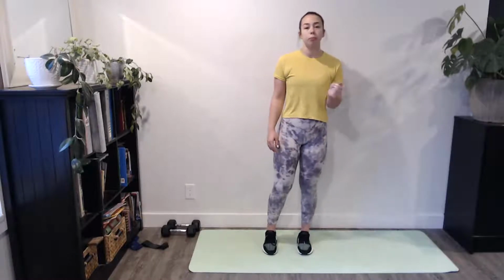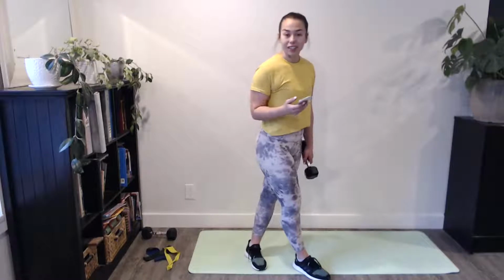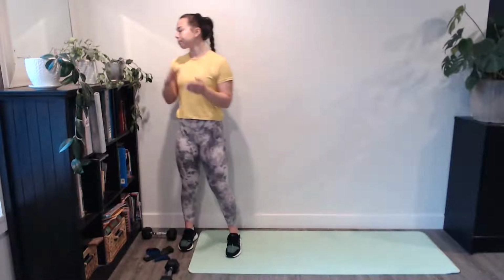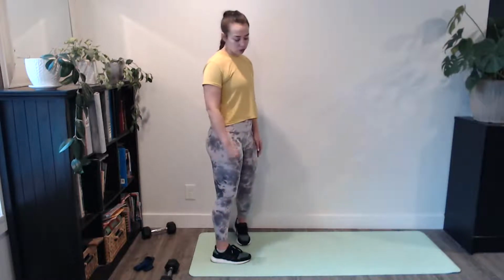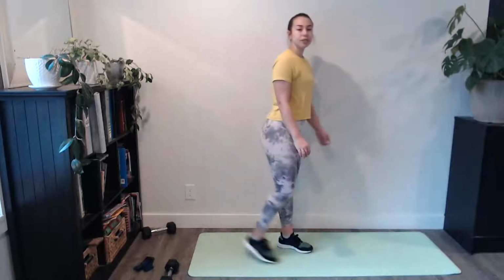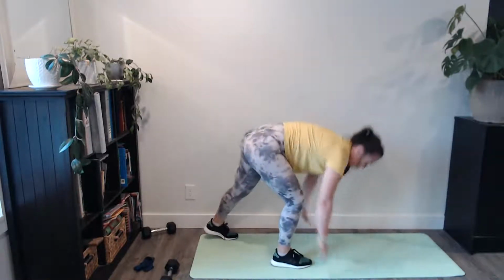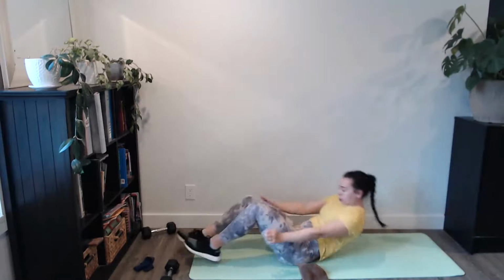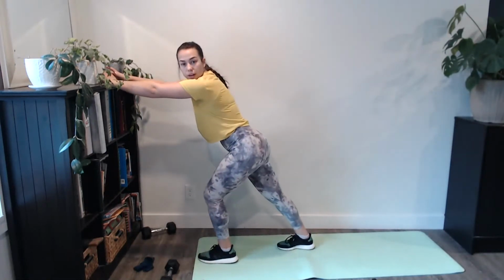Full Body Conditioning Circuit - November 25th